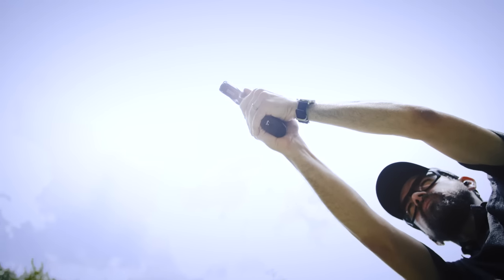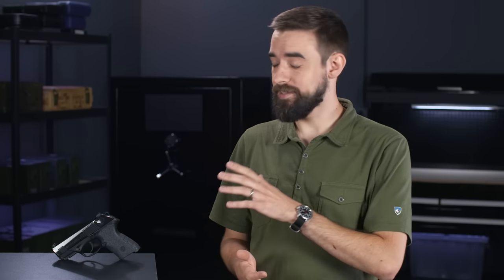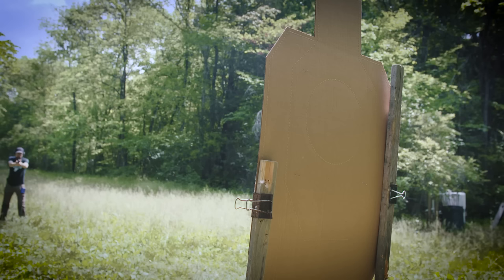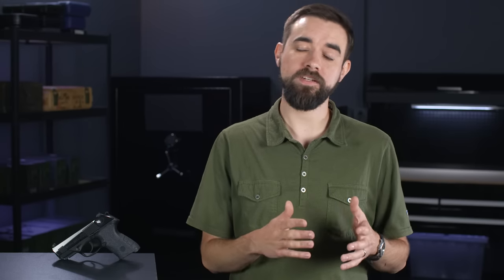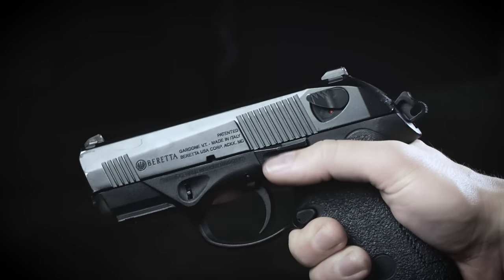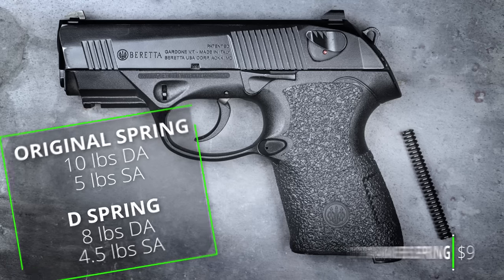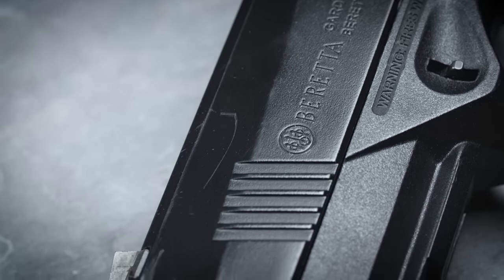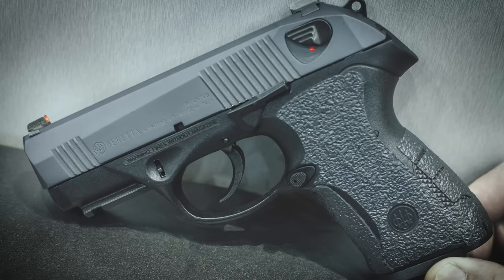Beretta PX4 Compact Review, Part 2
The conclusion of our two part review of the Beretta PX4 Compact.

UPDATE 12/19/2016: For those asking, a shipment of the new PX4 Compact Carry edition is currently en route from Italy. You can pre-order one online from Robar Custom Guns